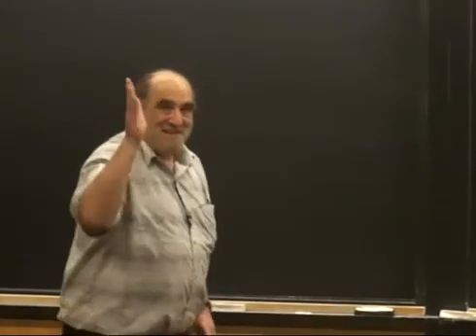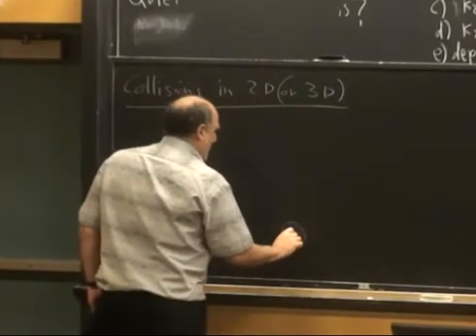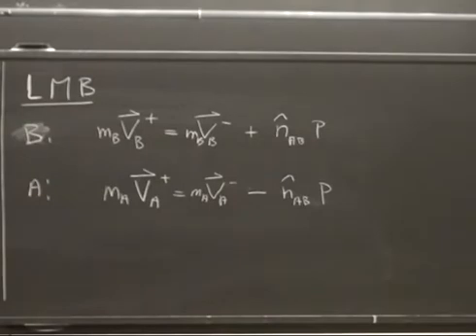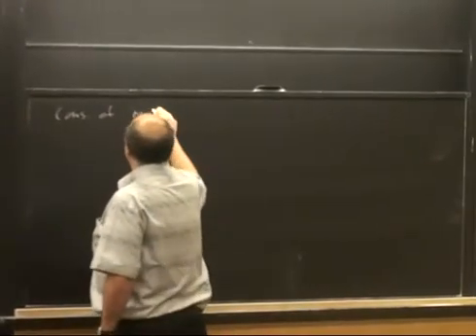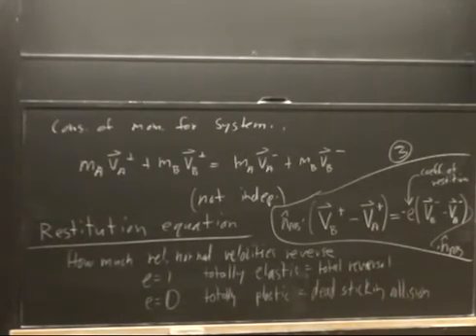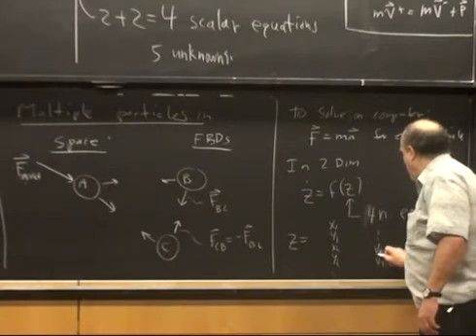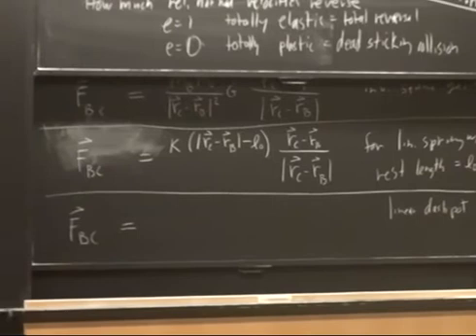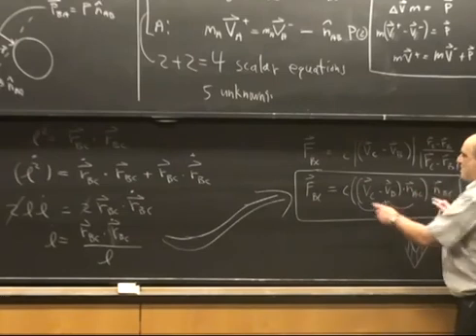Collisions, Particles in Space, Matlab, Cornell TAM 2030, Dynamics Lec 11